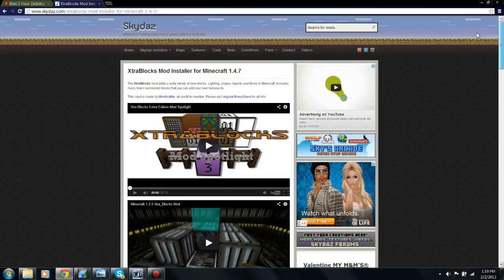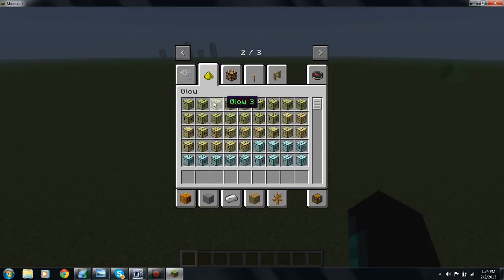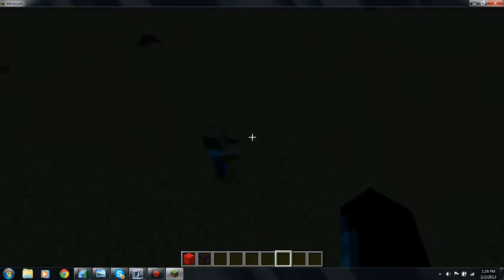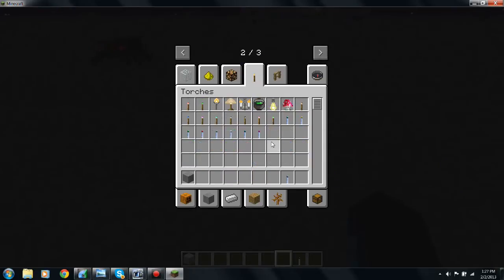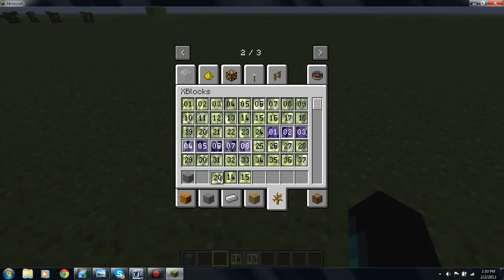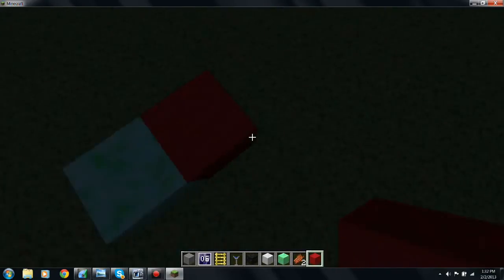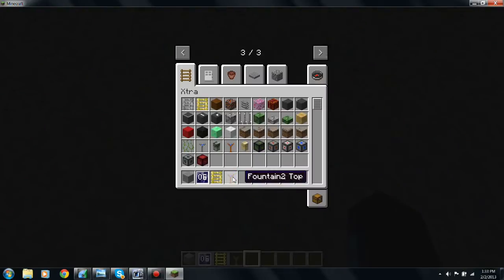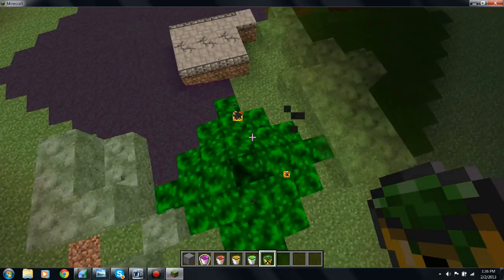Xtra Blocks Mod Minecraft 1.4.7 DOWNLOAD